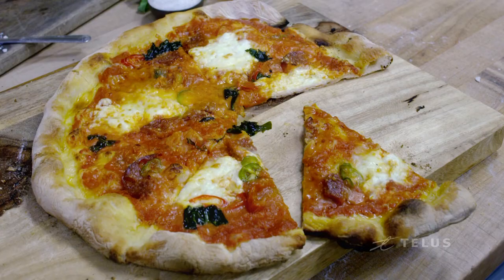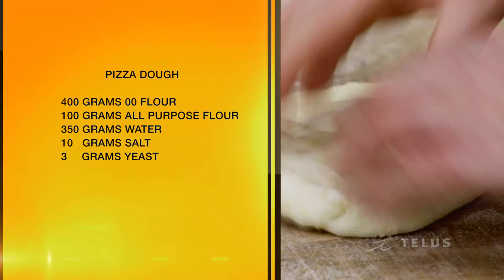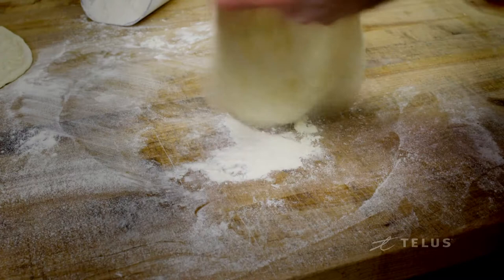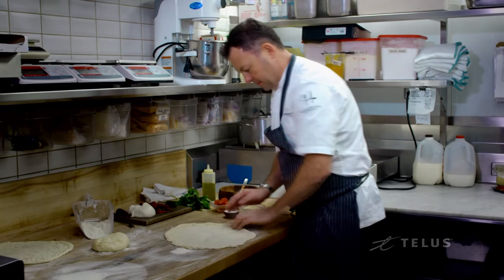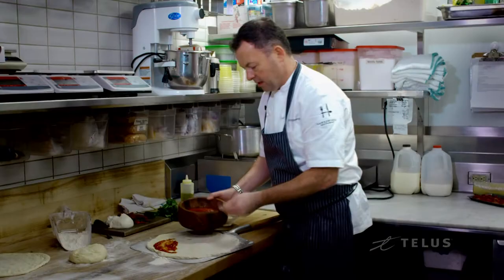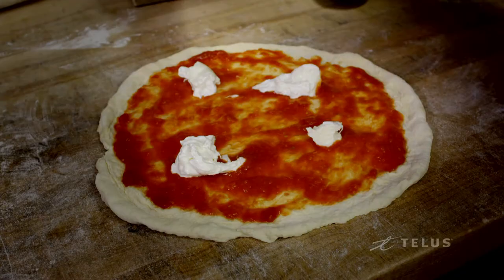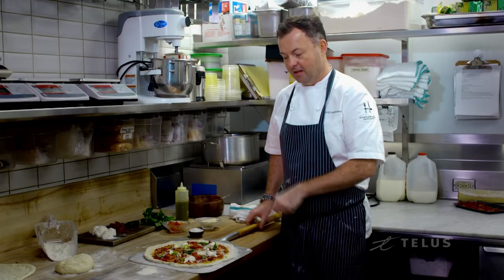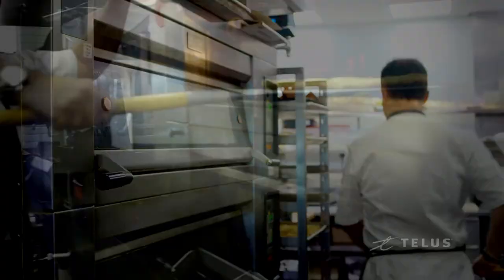Chef David Hawksworth + Football = Best Game Day Pizza. Ever.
When it comes to game day dishes, Chef David Hawksworth is all about pizza.  We drop by Hawksworth Restaurant to get in the kitchen with the world famous chef to learn his recipe for the perfect game day pizza.

What's your favourite pizza place? Tell us about it!